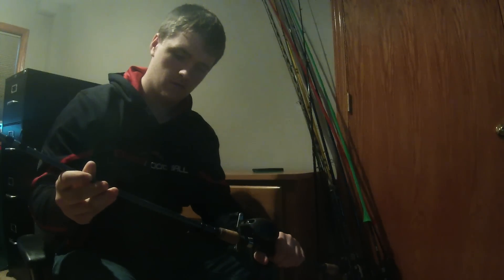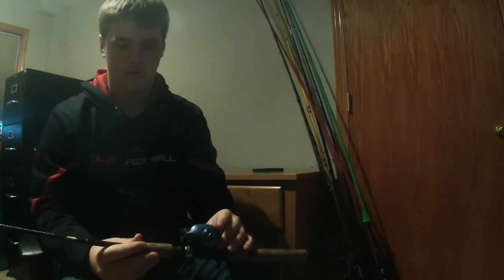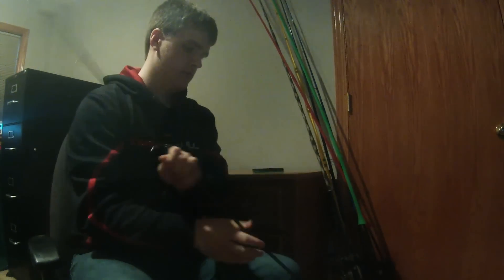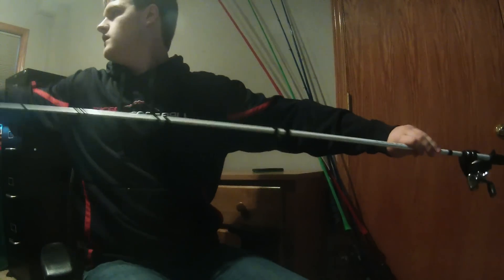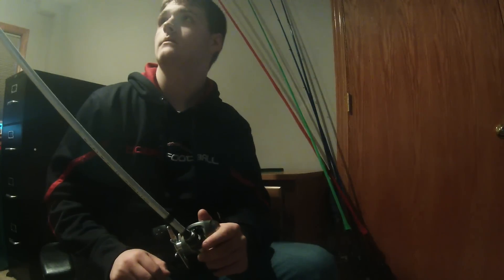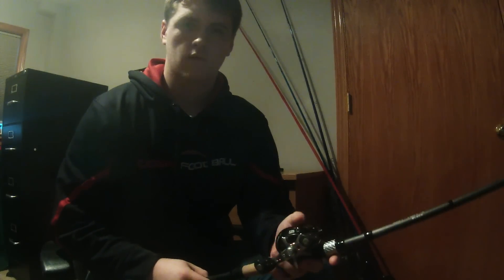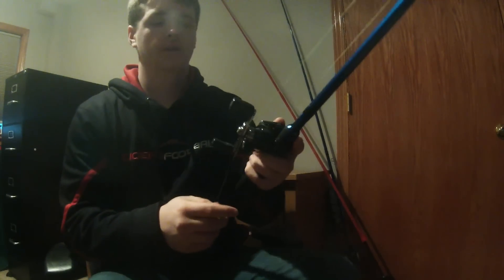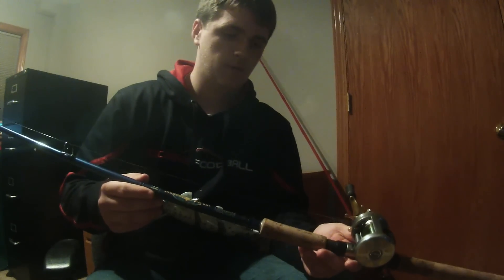Rod & Reel Arsenal 2014